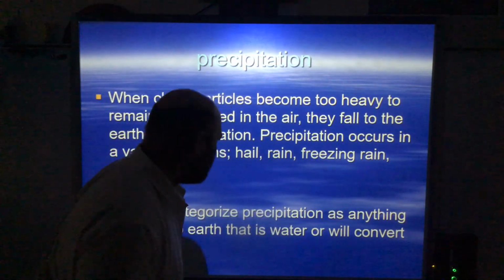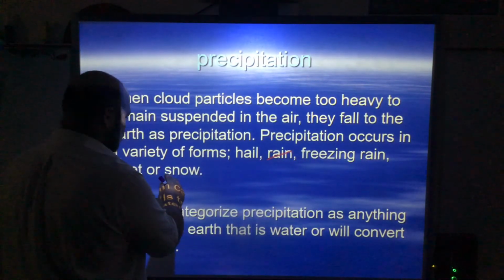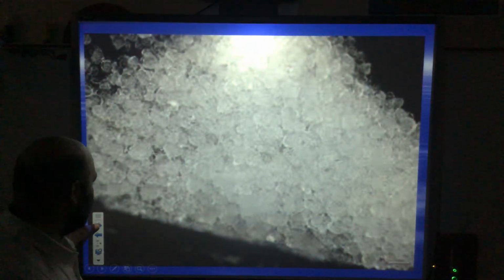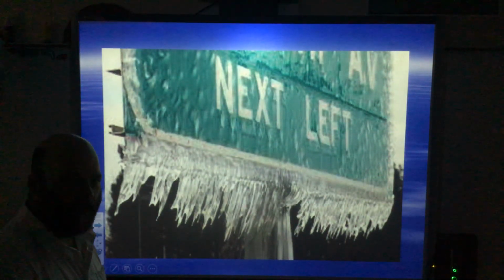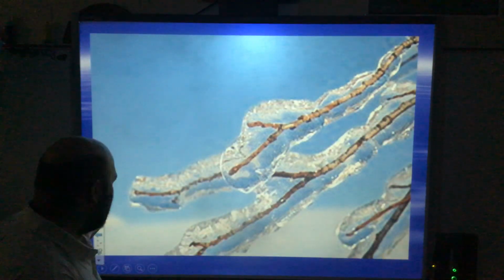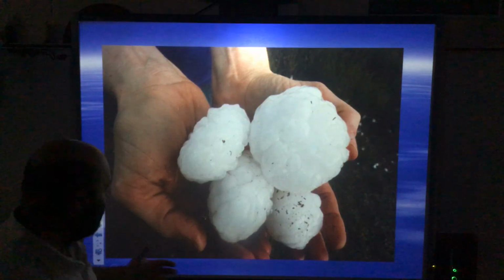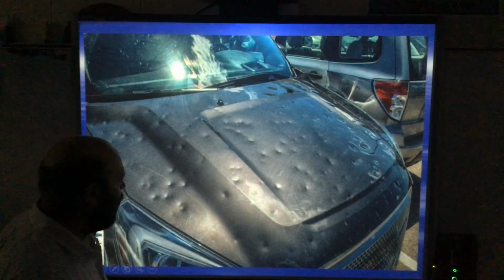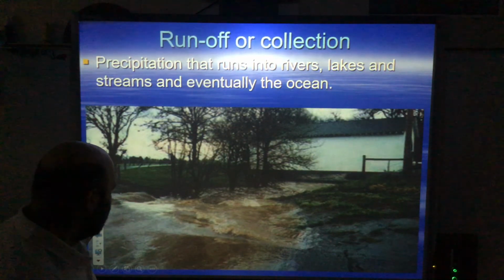August 24, 2020